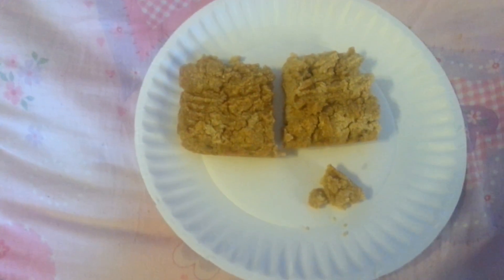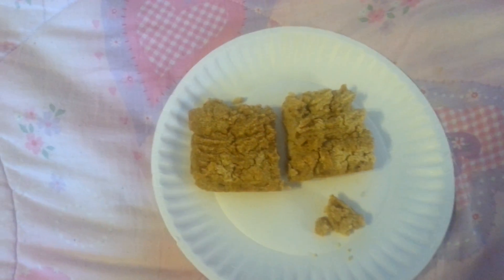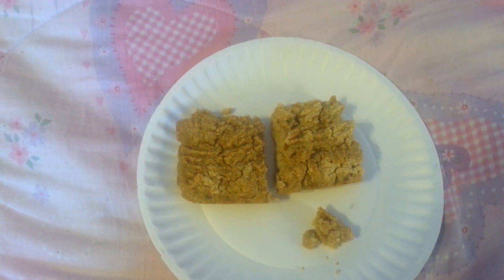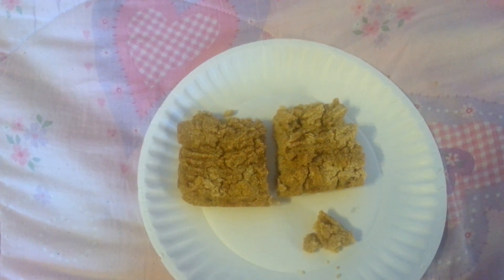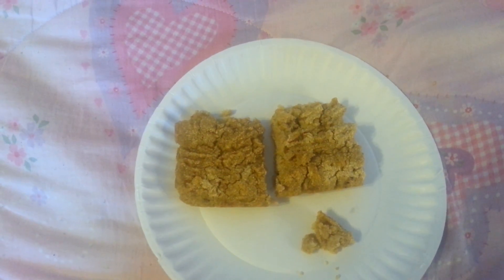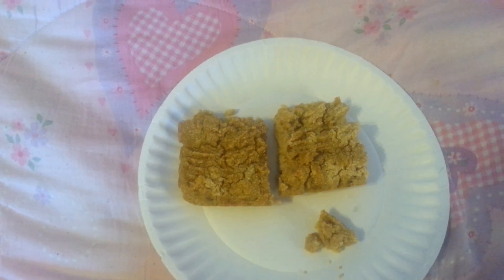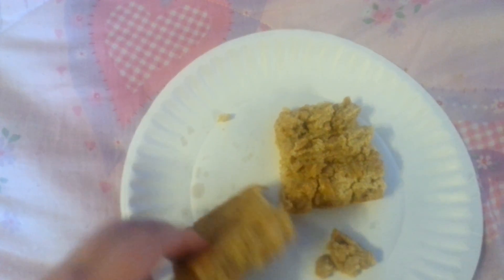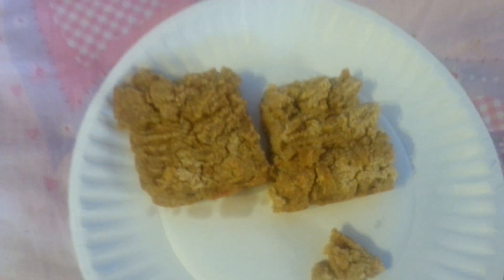Going Vegan! Corn and bean bread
First time I've ever attempted this. Turned out dense and that was fine with me. It is simply one can of beans (or 1 1/2 cups cooked beans), I think I used great northerns this time, with the juice in it, one cup of whole corn meal, 1/4 cup whole wheat flour and 1/4 cup unbleached flour (just to have a little gluten in there for rising), I'm not sure the exact measurements but probably 1/8 tsp of baking powder and the same of baking soda.
                 Then just enough almond milk to thin it out a bit. Then I baked it too long at 350. Probably 40 minutes. TOO LONG though. Although since it mostly is for soup, making it extra crispy is fine. I was waiting for it to get brown, turns out it probably isn't going to get brown until it bursts into fire. So heads up.

                You can find other recipes on you tube and around that call for it to be made this way or that way, I think the main thing is just corn meal, beans, and enough liquid. I've even seen recipes without the baking soda and powder. But holy crap, I don't think mine would turn out that way. But who knows, some day I'll try it. It was an old native recipe and was made with cooked beans and plenty of bean water. They probably know what they are doing.

          In any case, the lesson here is, put beans in your corn bread if you think you'd like it, because it apparently works. This concept may actually become a staple here in my house until I go almost full raw. Whenever the hell that is.